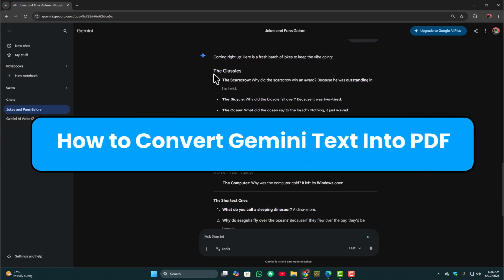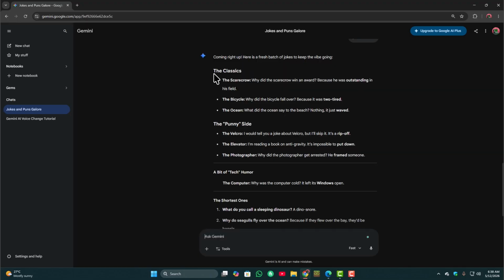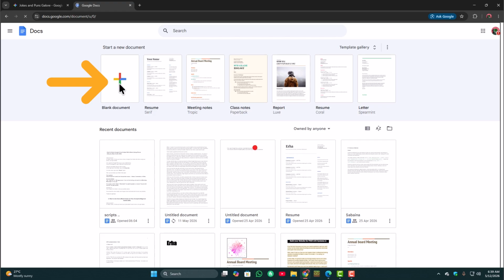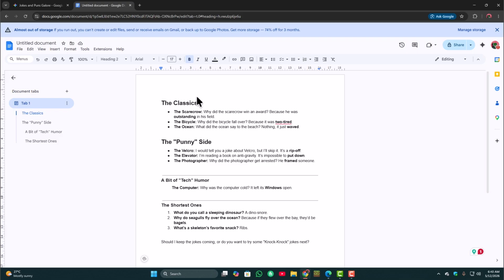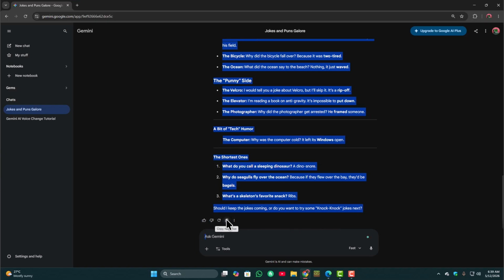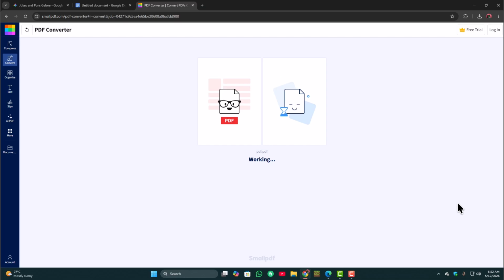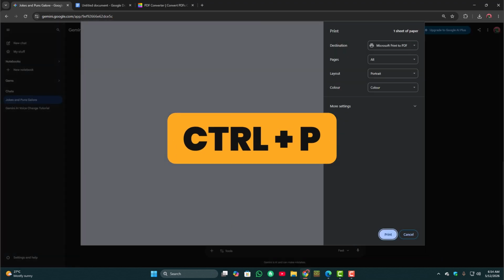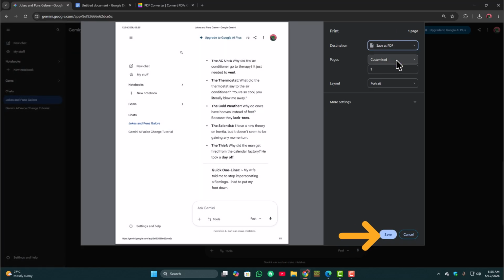How to Convert Gemini Text Into PDF (Complete Tutorial 2026)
In this video, you will learn exactly how to convert Gemini text into PDF using a complete beginner-friendly step-by-step tutorial. This guide is perfect for users who want to save Gemini AI responses as PDF files, export AI-generated text, and create shareable documents from Gemini conversations on mobile or PC.

We cover everything you need to know about converting Gemini text into PDF, including how to copy Gemini responses, use print-to-PDF features, export text files, save AI-generated content, and convert chat results into professional PDF documents. If you want to store Gemini notes, AI-generated articles, study materials, or work documents in PDF format, this guide on how to convert Gemini text into PDF will help you complete the process quickly and easily.

This tutorial also explains common issues related to Gemini export options, PDF formatting problems, text layout issues, missing save options, and browser printing errors. You will learn how to use Gemini AI tools, browser settings, Google Docs, PDF converters, and document-saving features for better results. Understanding how to convert Gemini text into PDF is essential for improving document organization, AI workflow management, and content sharing.

By the end of this video, you will clearly understand how to convert Gemini text into PDF, follow the process step by step, and confidently save Gemini AI conversations and generated text as PDF documents without formatting or export issues.